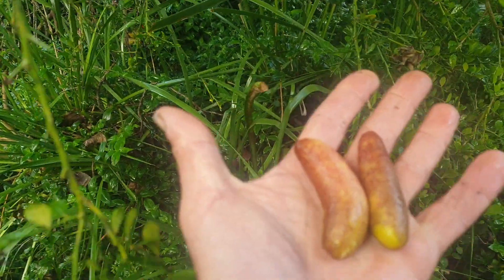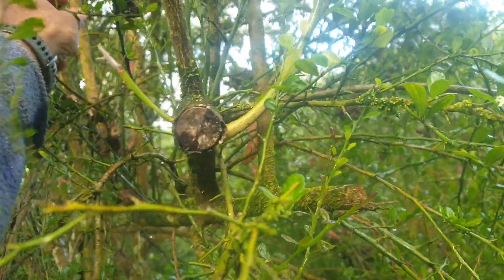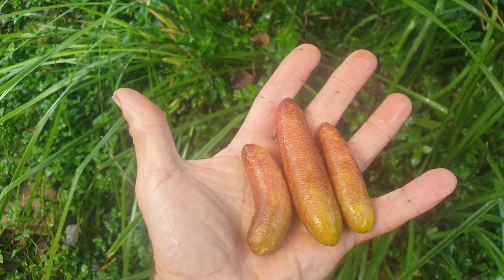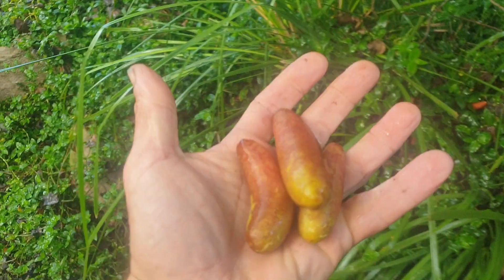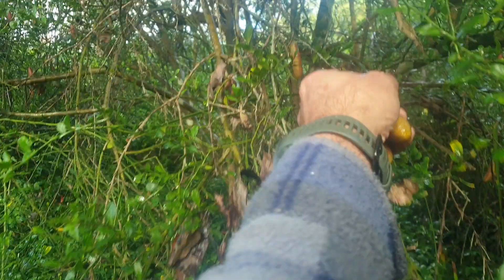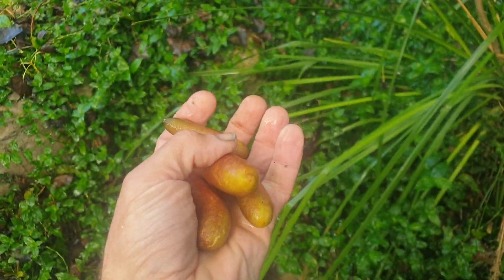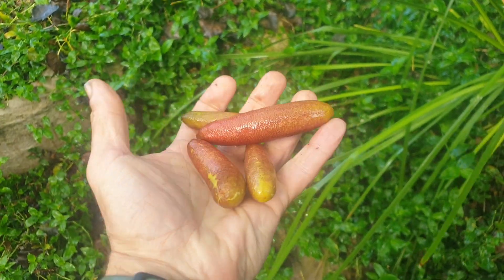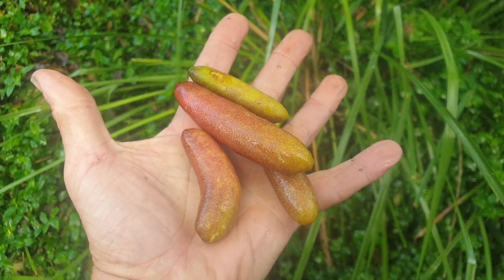Day 3 episode 1 Native fingerlimes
Day 3 part 1 of 10 day Wildfood challenge for Care4Coast

While these Native fingerlimes are tasty and likely reasonably high in vitamin C, I've read that they have been used for weight loss, which probably isn't ideal.

I can already feel some significant shifts in my body, mind and spirit, and could actually feel that before I even started... It was like my body was saying to all it's fellow organs "OK guys, Jake's doing his wildfood thing again. Get ready!"

Note: Inexperienced people should never attempt to eat wild food.

Please consider donating to support our challenge as we raise funds and awareness for homelessness on the Central Coast.